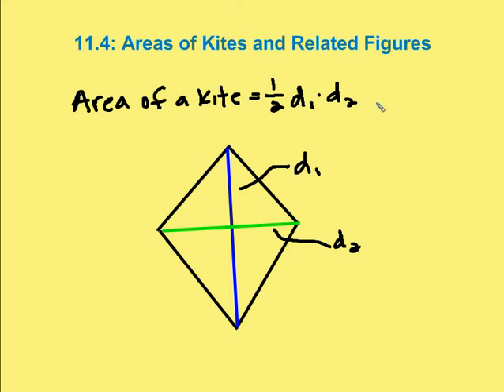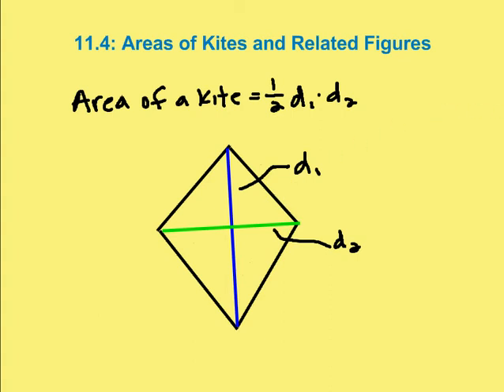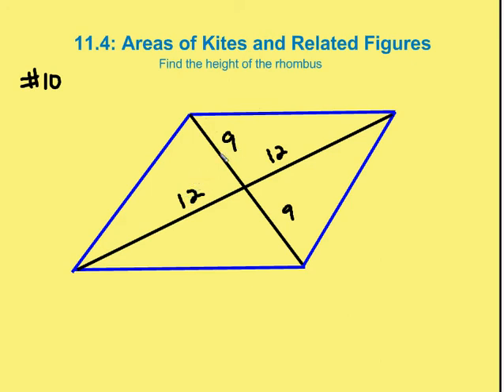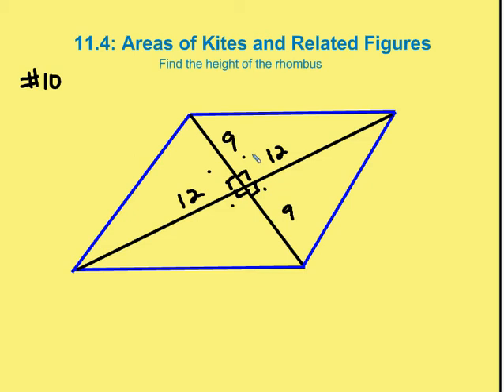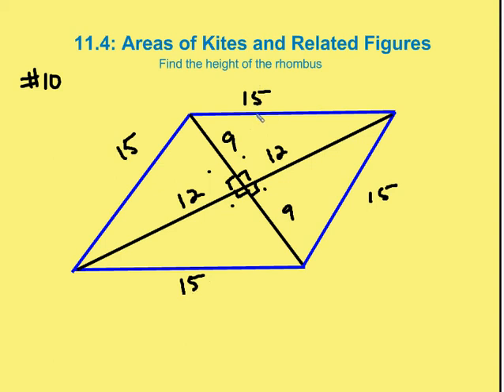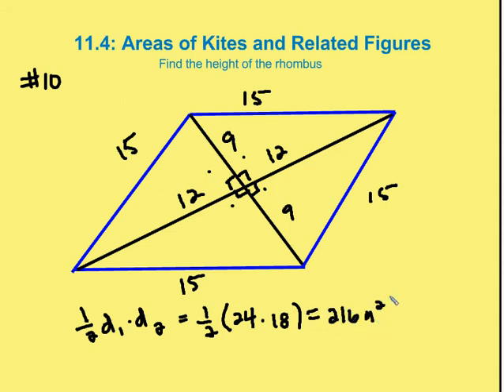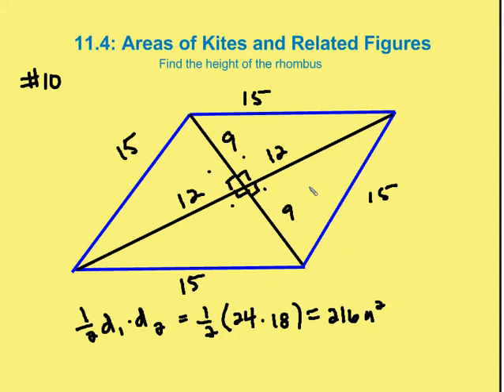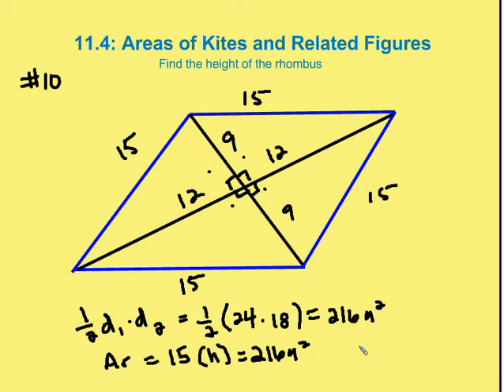11.4 Area of Kites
Area, Math, Kites, Geometry, High School, Education, Homestead High School